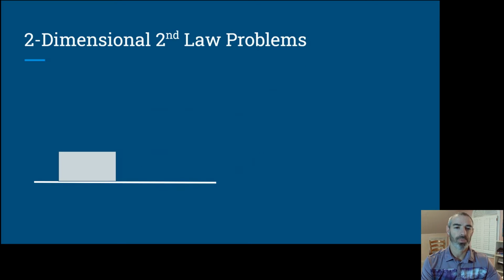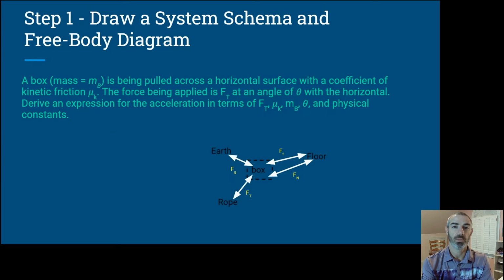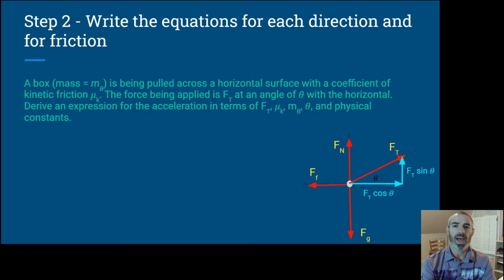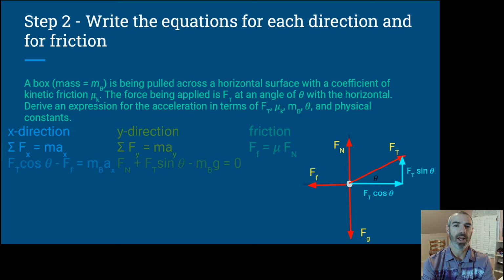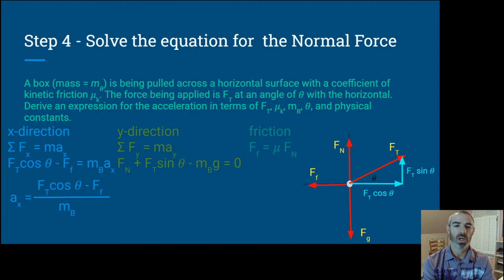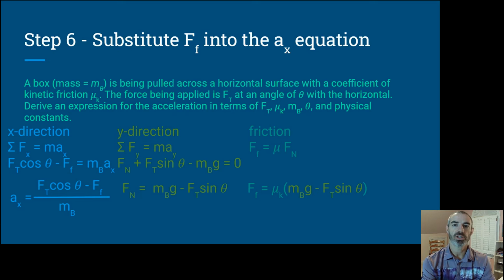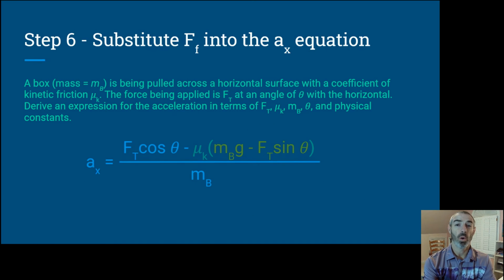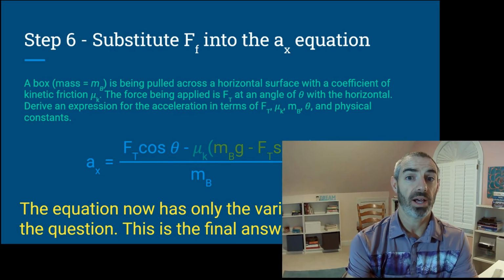Newton's 2nd Law and Friction Problem